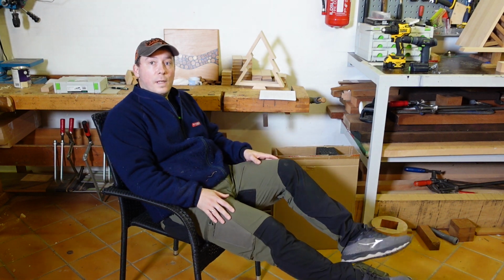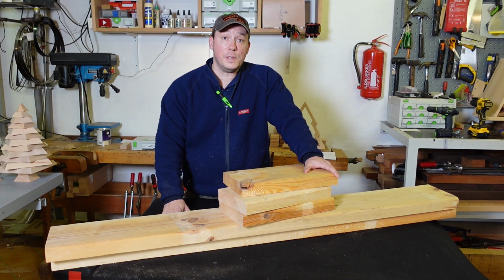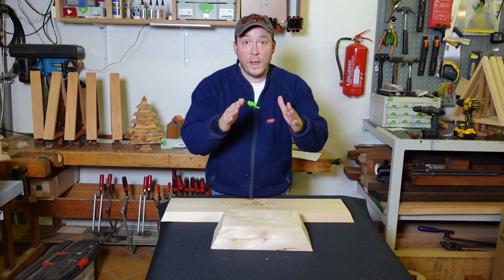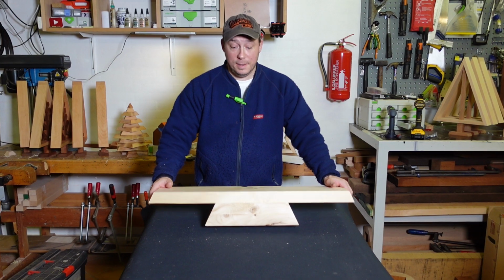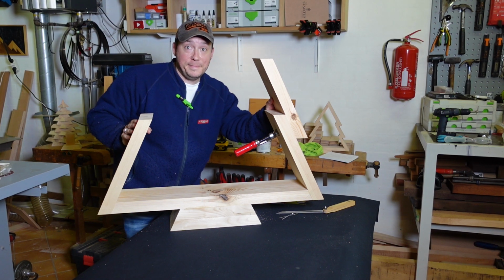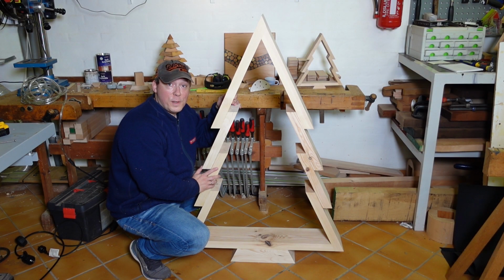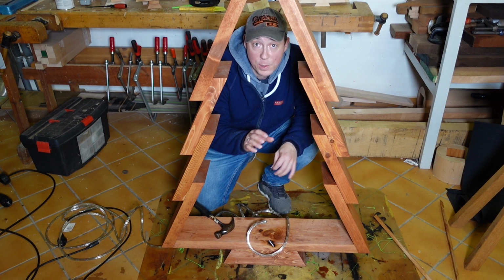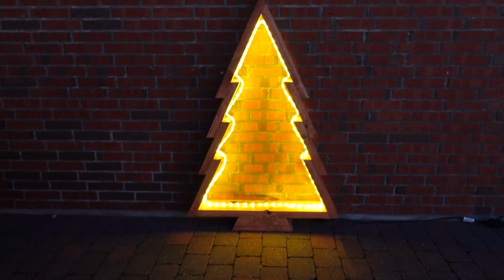Is it too big?? Giant wooden Christmas tree a DIY project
It started with me wanting to make a slightly larger version of the  Giant Christmas trees that everyone is making right now, but it didn't go quite as planned, and it turned out to be a bigger Christmas tree than I had anticipated, but it was a nice little DIY Christmas project

Etsy shop

So get ready to elevate your holiday decor game with this spectacular Oversized Christmas Tree Build.

Measurements of the various pieces
All cuts are 25 degrees
Width and thickness are 1 ¾" x 6"
Bottom big 1 x 31 ½"
Base A 1 x 12 7/8"
Base B 1 x 14 9/16"
Side bottom 2 x 16 9/16"
Side mid 4 x 14 19/32"
Top right 1 x 21 15/16"  (Cuts here are 25 and 50 degrees)
Top right 1 x 24 1/4" (Cuts here are 25 and 50 degrees)

⏺Making a wooden Christmas tree is a great way to add a personalized touch to your holiday decor. This beginner woodworking project requires minimal tools and can be completed in just a few hours.